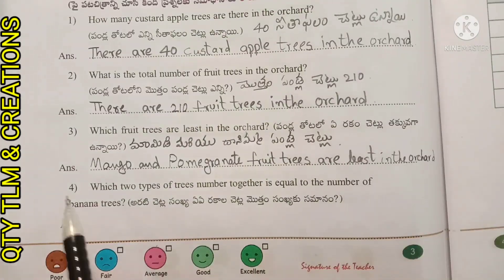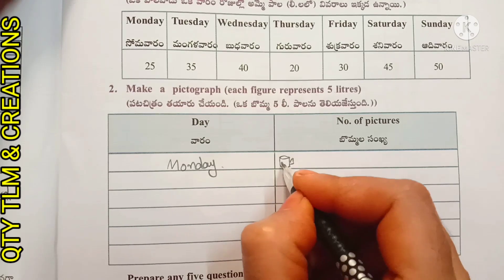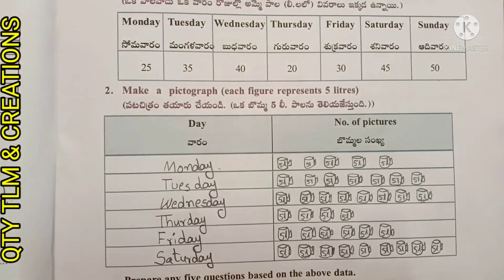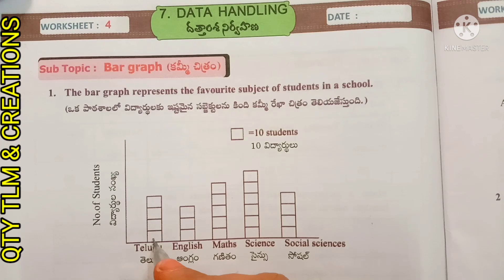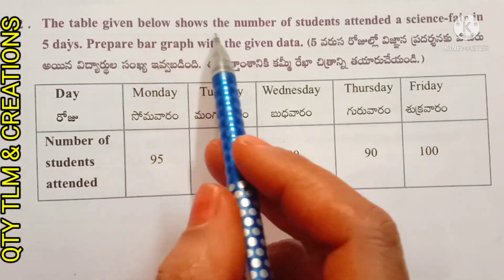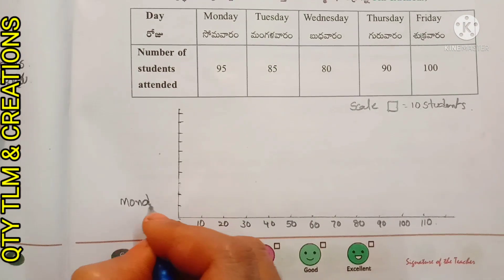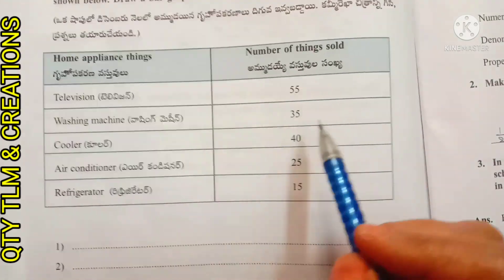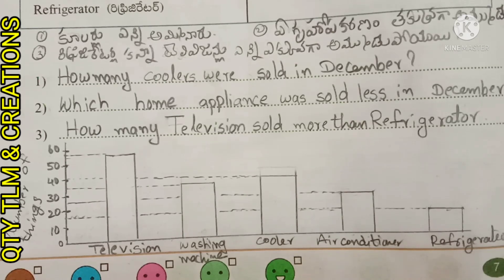5th Class Maths Magic // గణితం తో గమ్మత్తు //Data Handling// Sem-3 work book//work sheets 1to5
5th Class Maths Magic // గణితం తో గమ్మత్తు //Data Handling// Sem-3 work book work sheets 1 to 5

work sheets 1to5